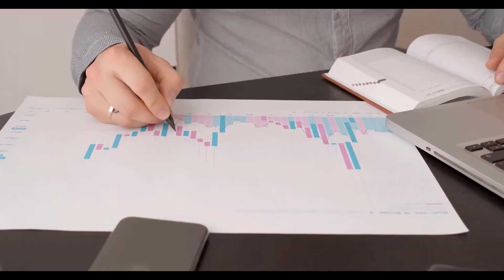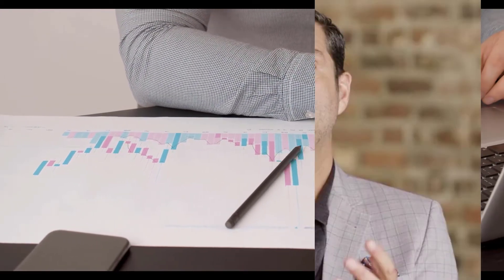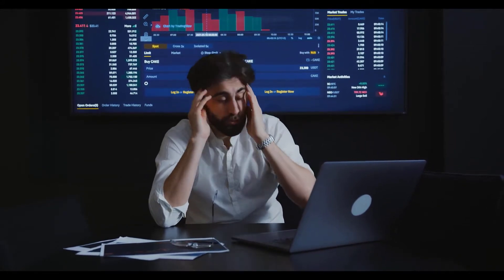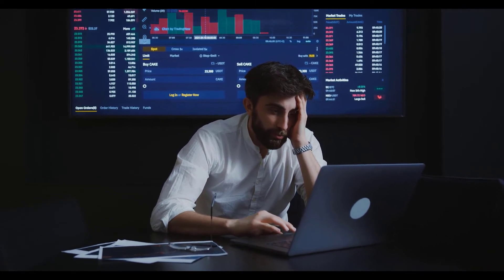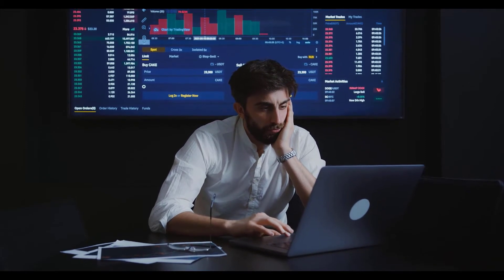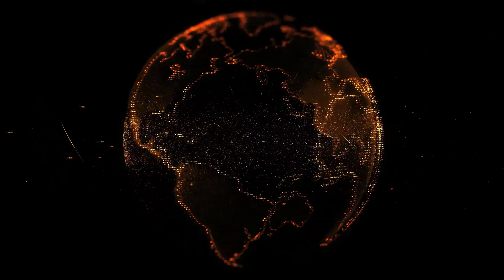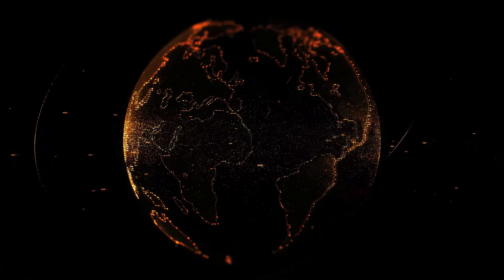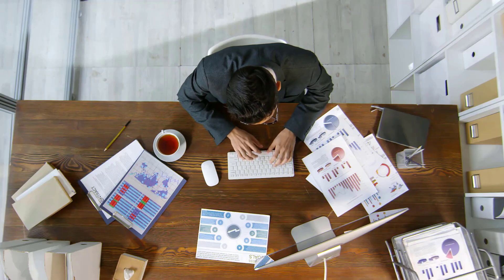Raoul Pal Just Shocked Everyone By Revealing This Cardano ADA Huge moment Update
If you’re new to this channel then I want to welcome you to ''Crypto Strategy". This channel is all about business/Investing/financial education, helping mainly entrepreneurs grow smarter and more financially stable in today’s society. We try our best to create the best inspirational videos/financial education videos to help to lift you up when you’re down and to inform you, so that you can become a better person in business and in life.

TAG;
cardano,
ada,
cardano ada,
ada news,
ada today,
ada news today,
ada news today now,
cardano news,
cardano ada news,
ada cardano news,
ada huge news,
ada price,
ada price prediction,
ada prediction,
ada lawsuit,
cardano update,
ada update,
ada coin,
crypto,
ada crypto,
ada live cryptocurrency,
crypto news,
ada price analysis,
ada analysis,
ben goertzel,
cardano price prediction,
cardano crypto,
charles hoskinson,
cardano price analysis,
ada cardano,
cardano news today,
crypto strategy,